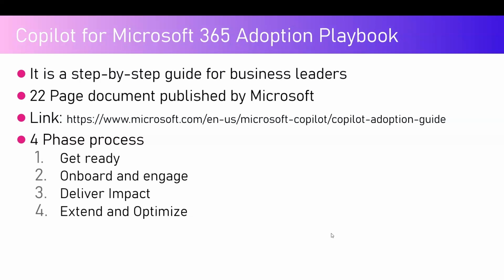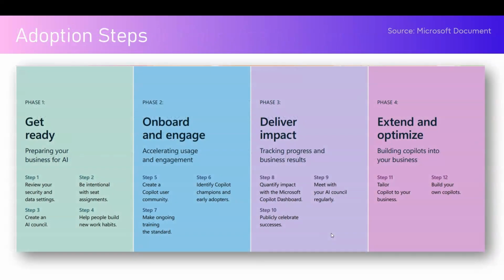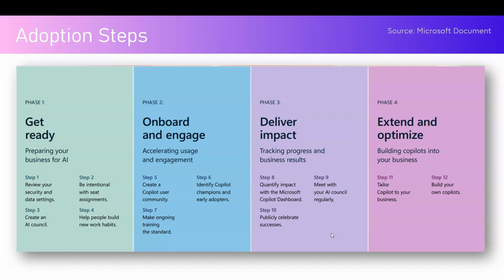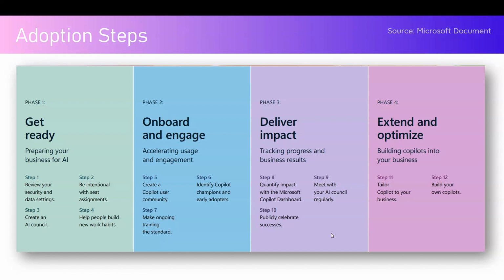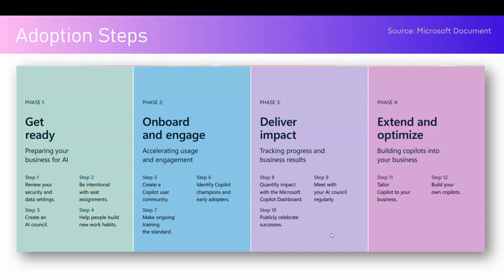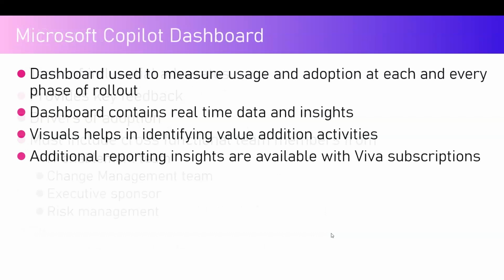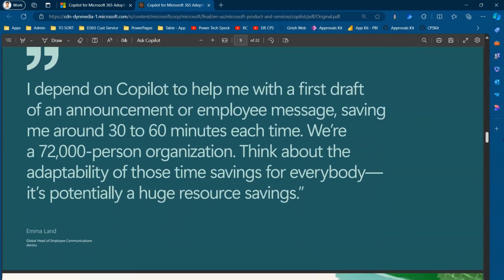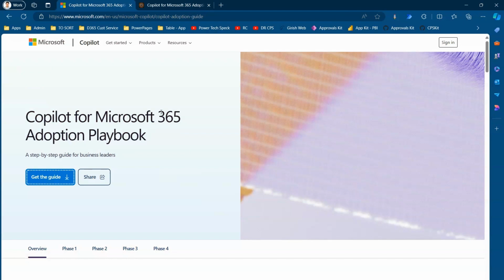Copilot for Microsoft 365 Adoption Playbook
This video touches the surface of Copilot for Microsoft 365 adoption playbook. It is a high-level introduction on what is playbook for m365 copilot and how to use it efficiently and effectively.

It comprises of 22 Page document published by Microsoft.

The 4 Phase process for adoption in sequential order are:
⭐ Get ready
⭐Onboard and engage
⭐Deliver Impact
⭐Extend and Optimize